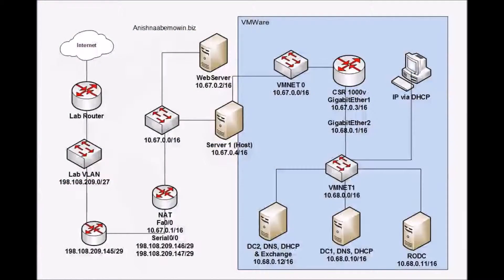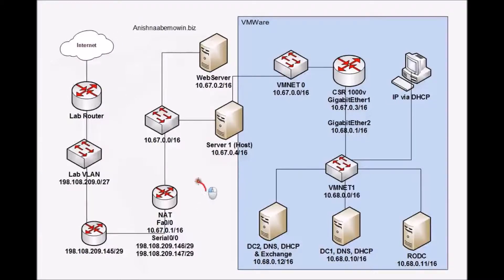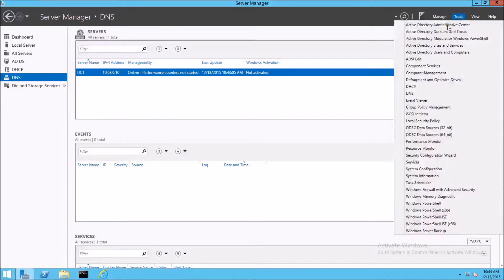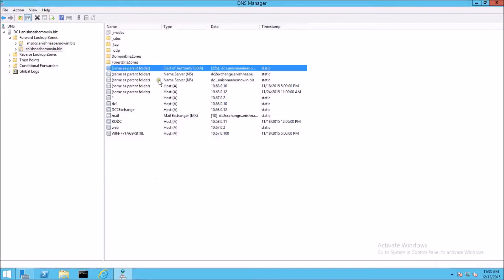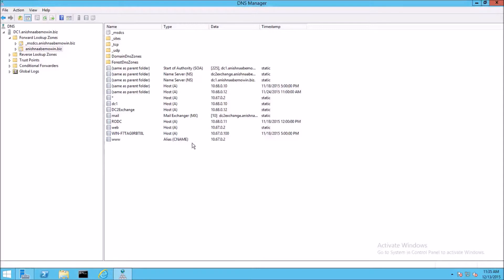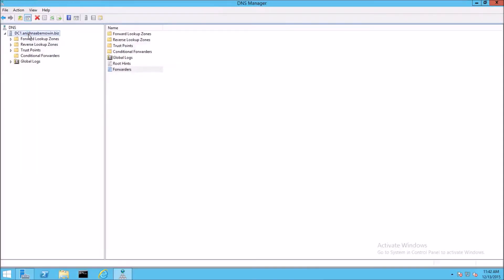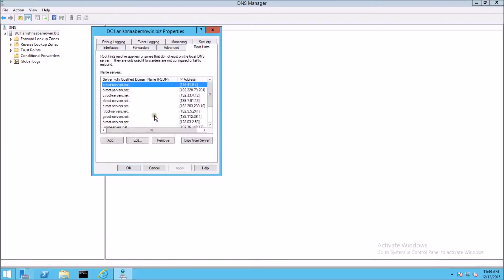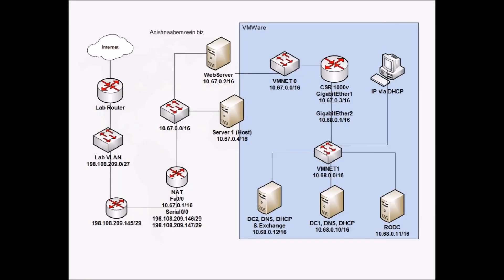Network Infrastructure - Part 1 DNS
Design, installation, and implementation domain name system in a Windows network.